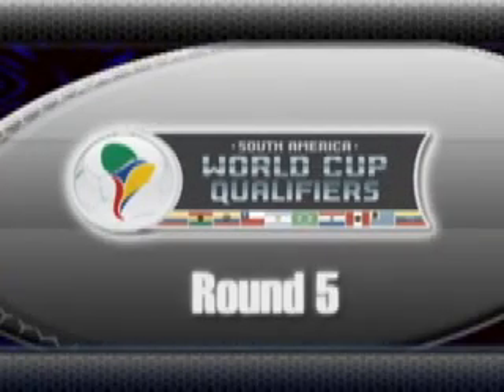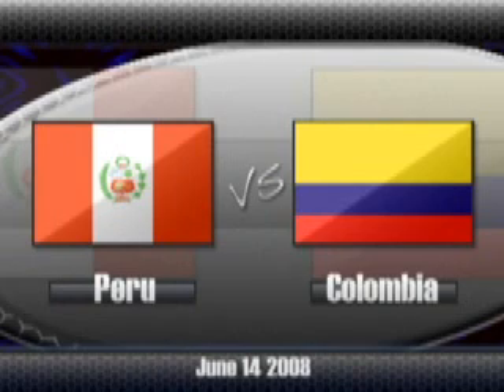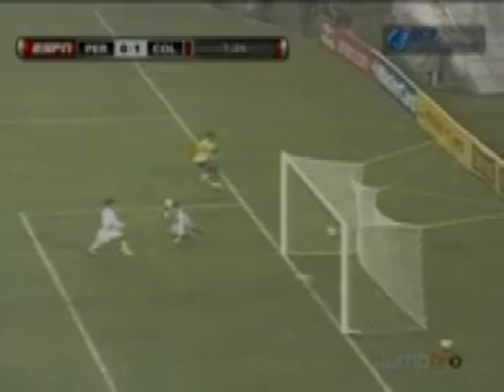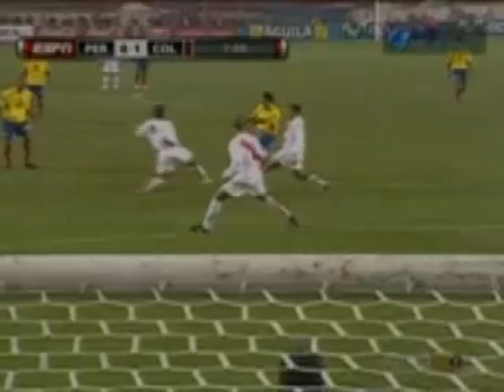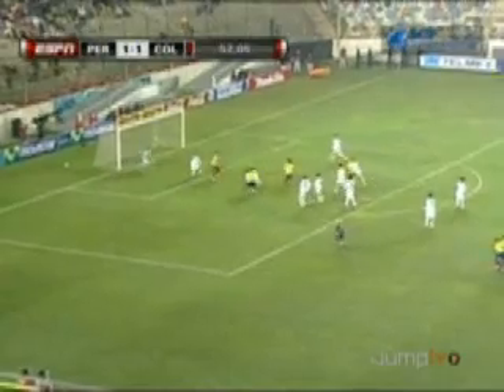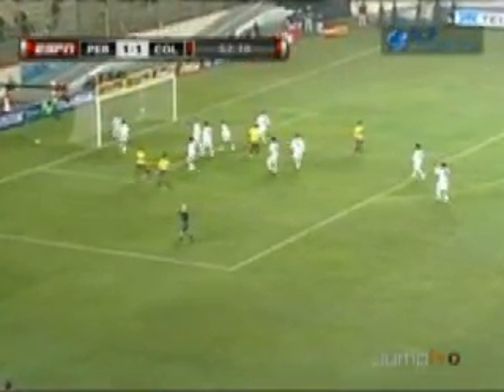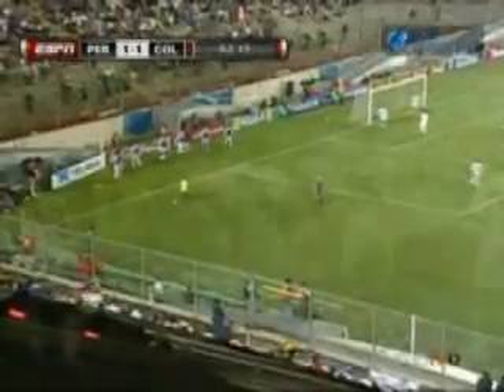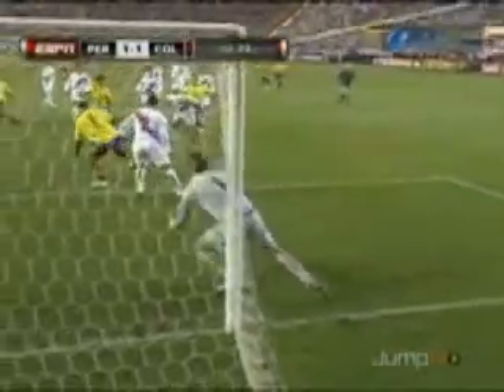Peru v Colombia: 2010 South American World Cup Qualifiers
Watch highlights for Peru vs Colombia during the 2010 FIFA World Cup South America Qualifiers. For more great highlights, full game replays and news,